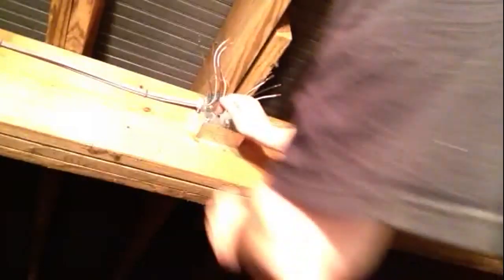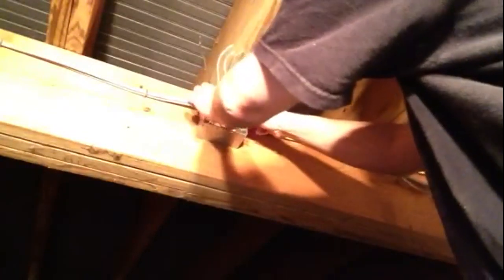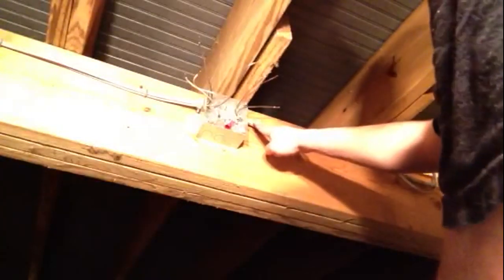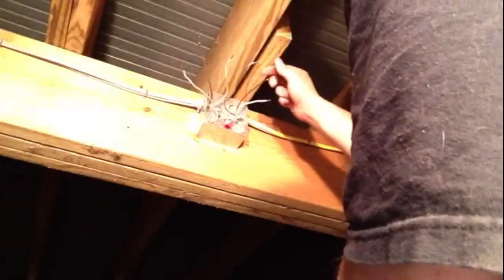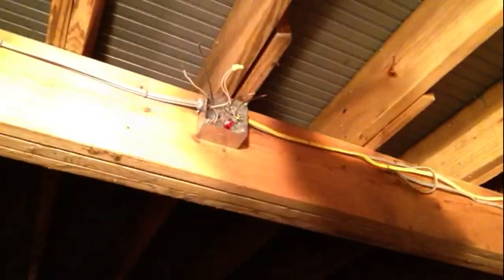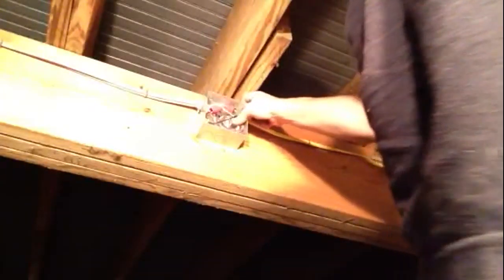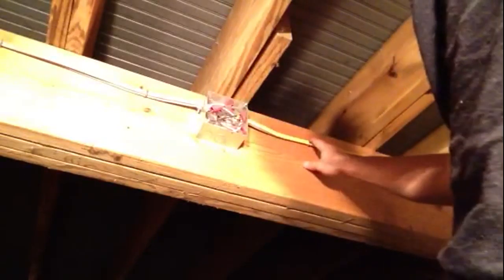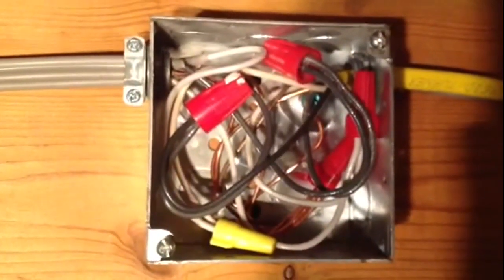How to wire a 4 inch electrical junction box